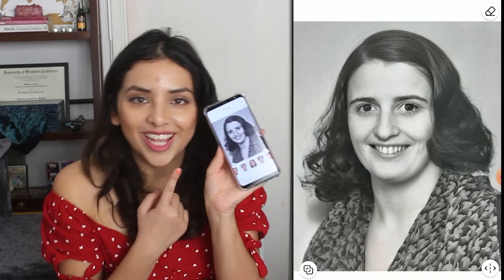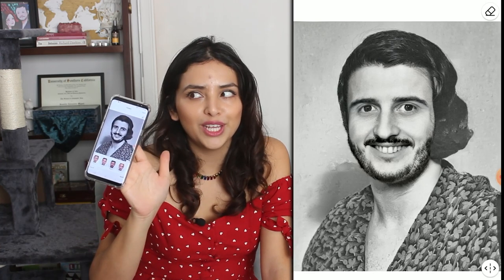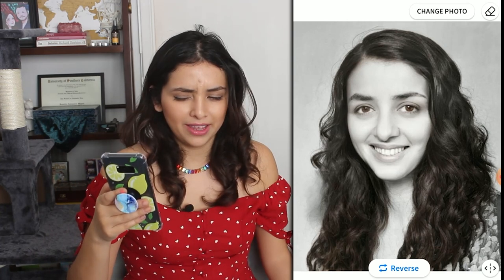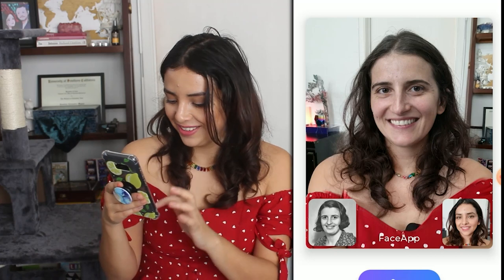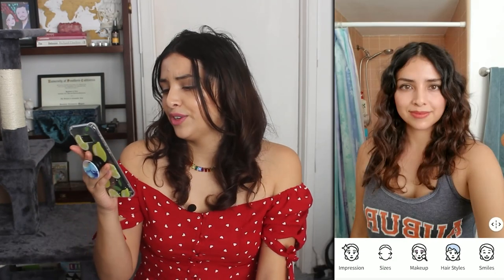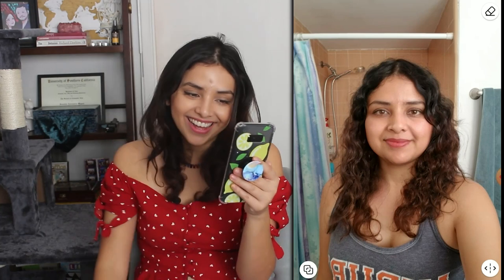Let's put Ayn Rand's photo through FaceApp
Trigger warning: I say Wow and OMG about a hundred times in this video.